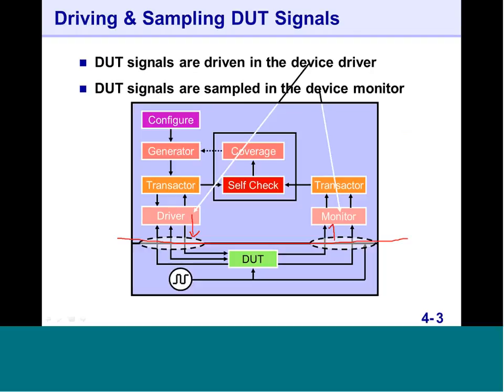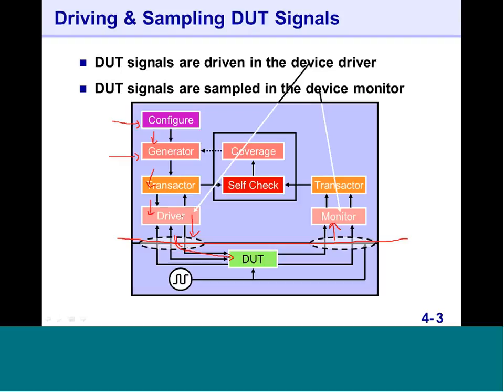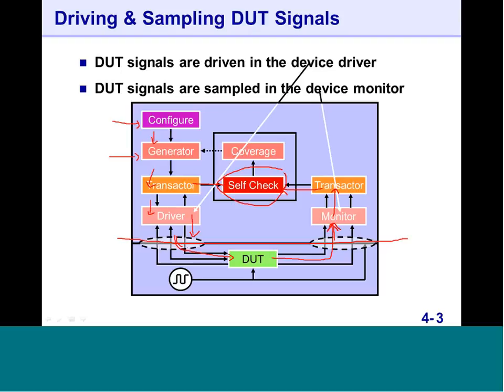ADLV Sample 1